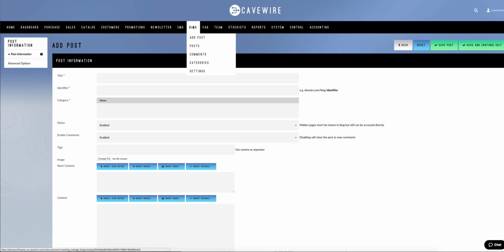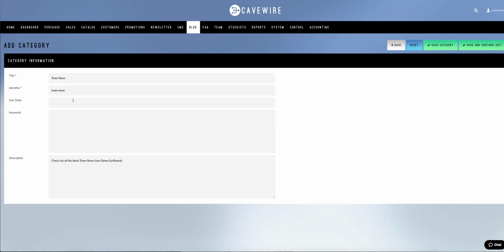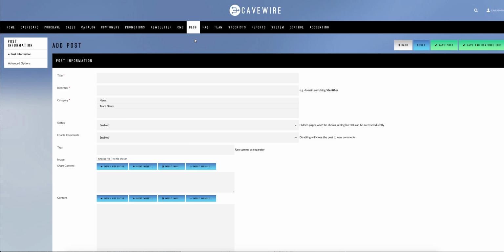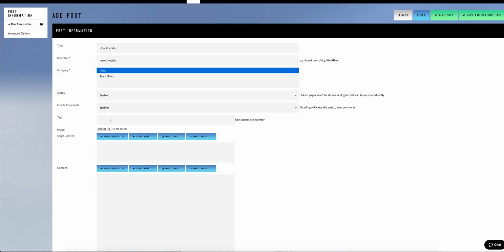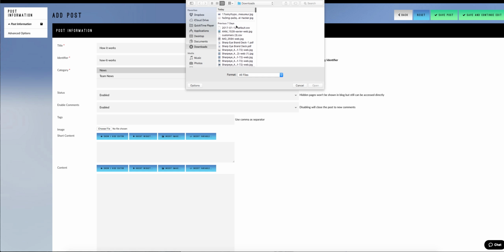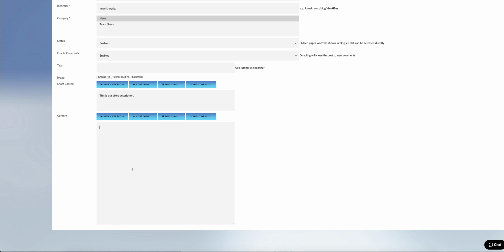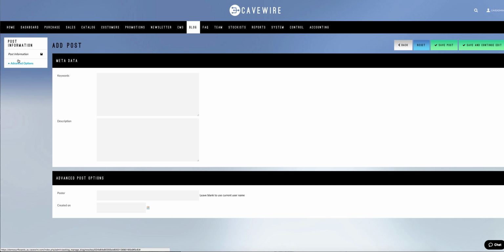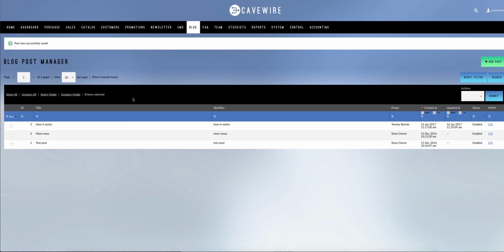How to add a new blog post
How to add a new blog post to your Cavewire system.